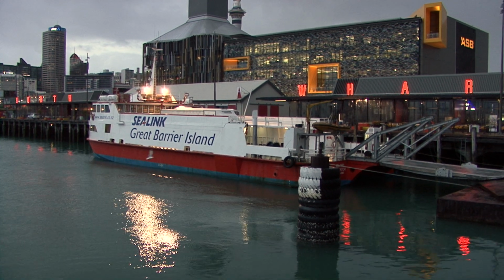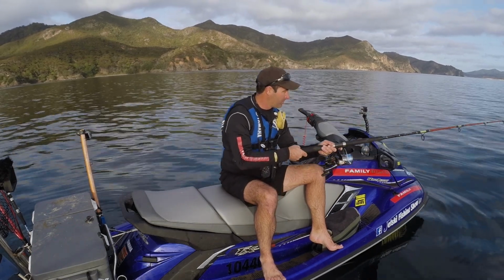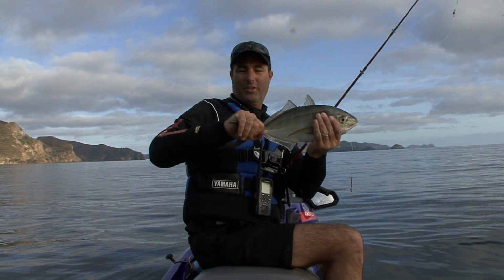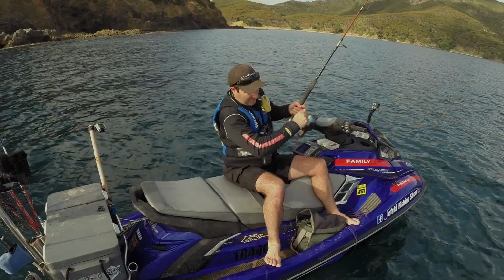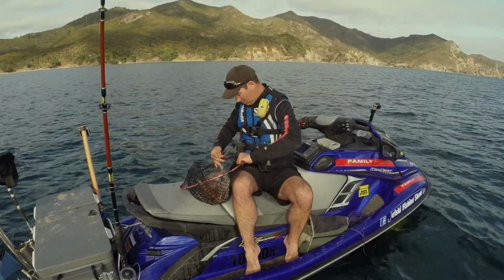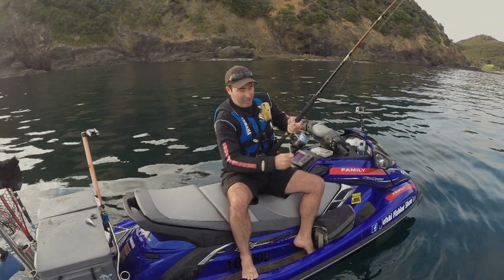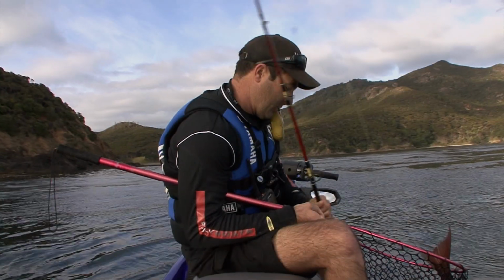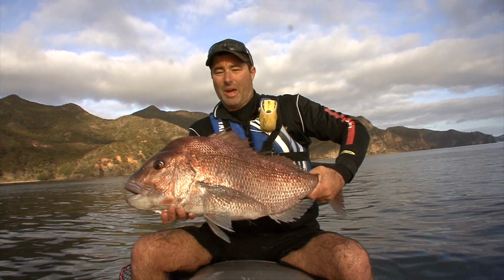Jetski Fishing Show S2 Ep1 - Big Snapper Great Barrier Island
In this first episode of Season 2, Kirk travels to the beautiful Great Barrier Island chasing MONSTER snapper on his Yamaha Waverunner Jetski.